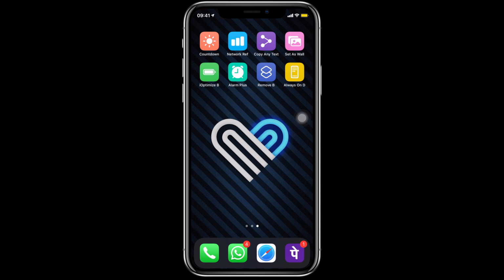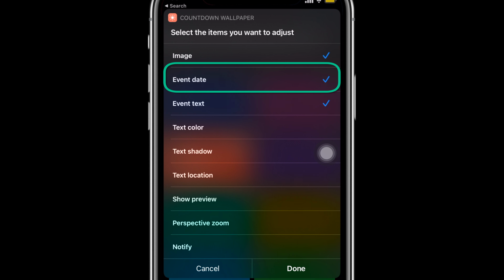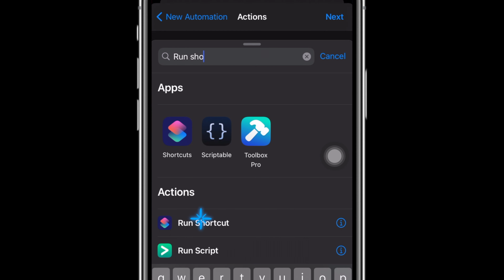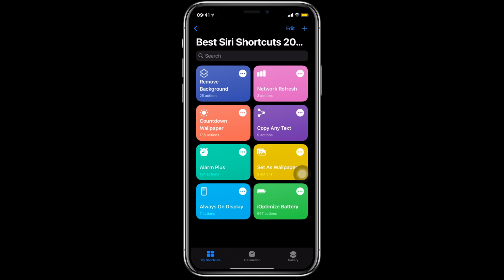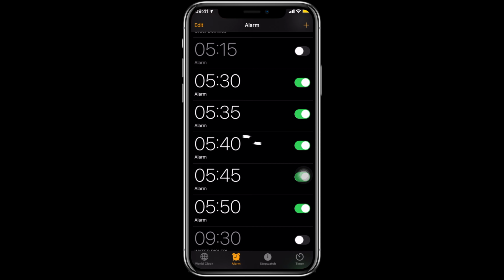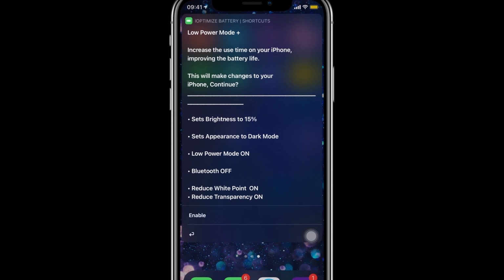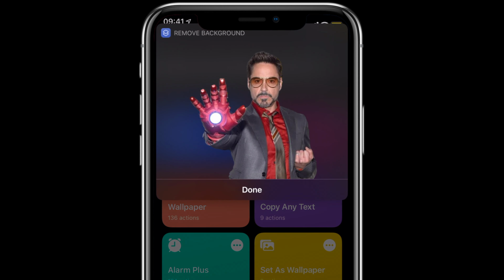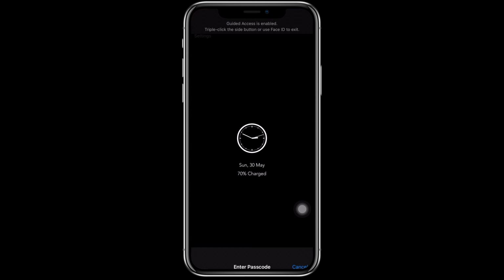Best Siri Shortcuts in 2021 - Part 2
Siri Shortcuts can solve a lot of unsolvable issues on your iPhone and also make doing tasks much faster and efficiently, you'll be able to do both with the best Siri shortcuts I have shown in this video. There are 8 Shortcuts that'll definitely make your experience using an iPhone much better than ever before.

Time Stamps :
0:00 Intro
0:41 Network Refresh
1:04 Countdown Wallpaper
2:28 Copy any Text
2:59 Alarm Plus
3:34 Set as Wallpaper
4:01 iOptimize Battery
4:38 Remove Background
5:06 Always on Display
5:48 Watch More

Lavelier Mic: Boya M-1
Macbook Hub : Belkin USB-C Hub
Hard Drive: Seagate Backup Plus Slim 2 TB HDD
Mouse: Logitech Wireless Mouse M337

▬ STAY UP-TO-DATE! ▬